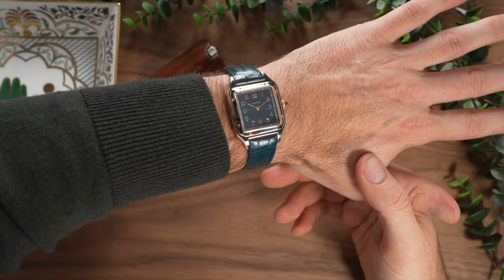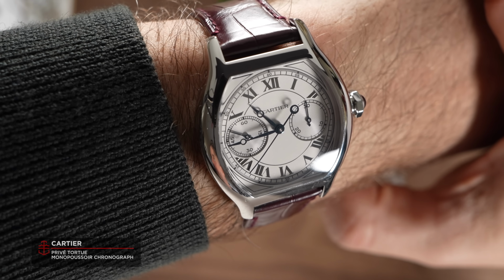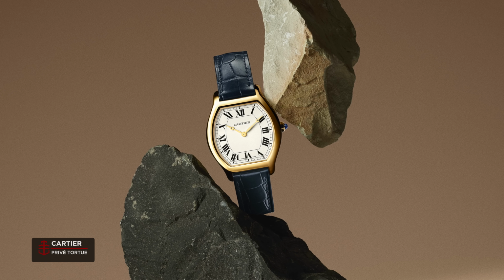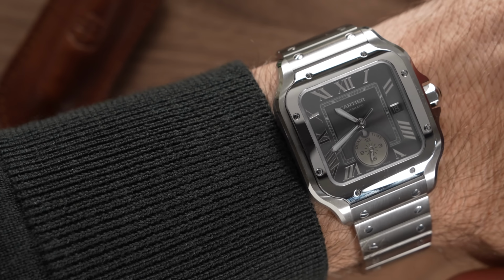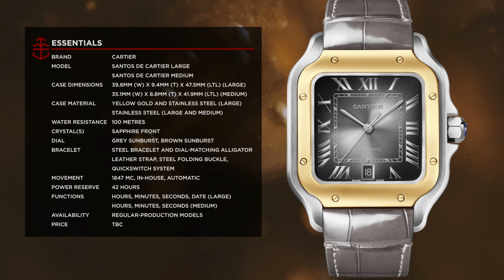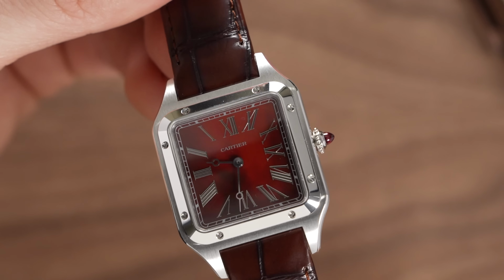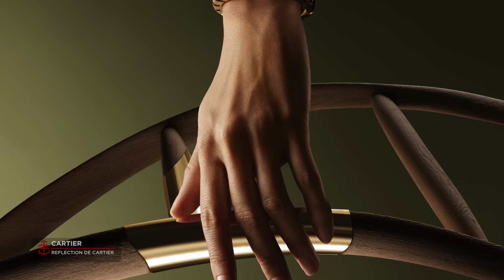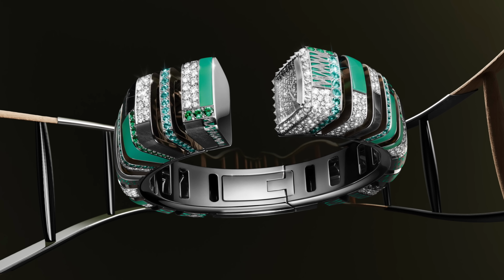Every Cartier release of Watches & Wonders 2024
It’s finally that time of year when brands unveil most of their new releases for the year, and Cartier is one of those rare brands that get everyone at the T+T offices truly excited. Whether it’s a dainty gem-set creation, a sporty take on an icon, or a suave IYKYK stunner, there’s something for everyone – and I think I may already have my favourite watch of the fair sorted. Having said that, there are quite a few to pick from, as it tends to go with Cartier, so let’s get into all the releases.

MB01OTIXZLPJ5VH